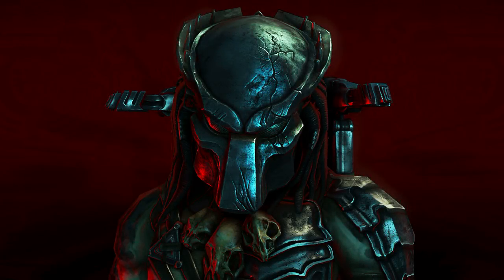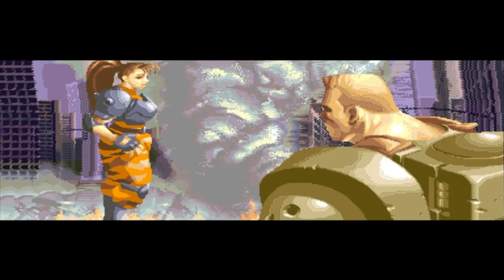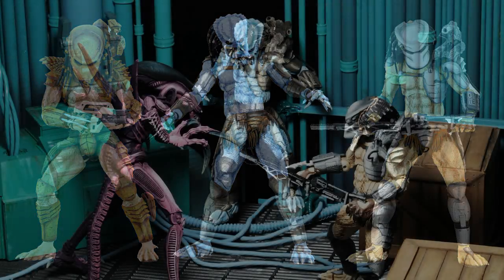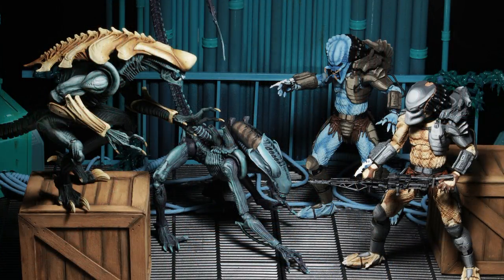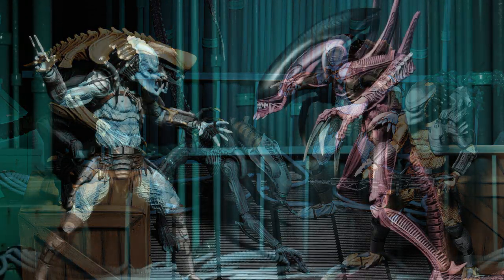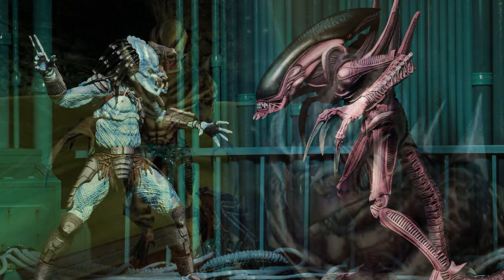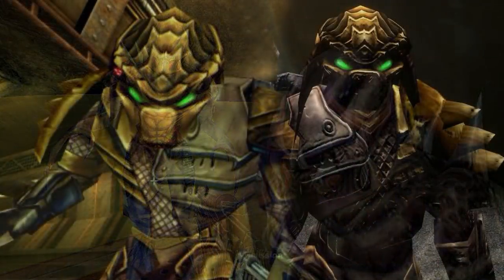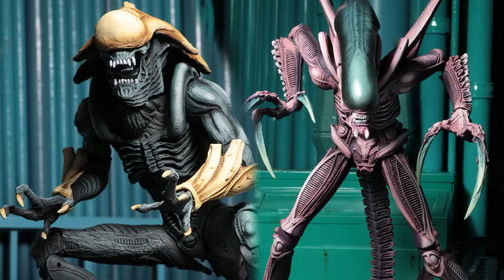NECA: UNVEILS NEW ALIEN AND PREDATOR FIGURES AVP ARCADE